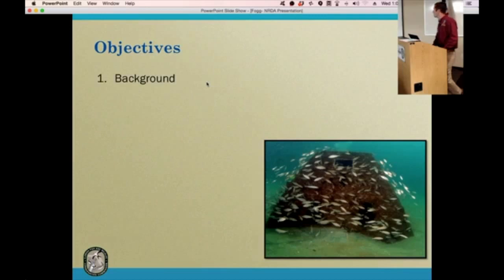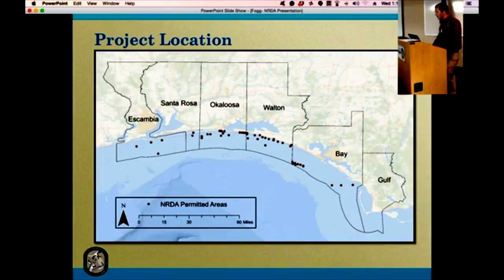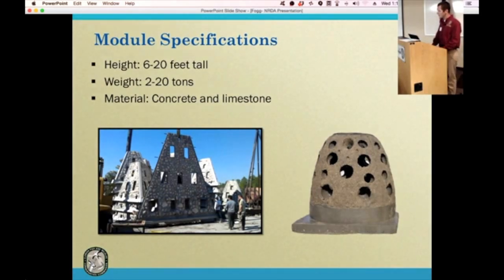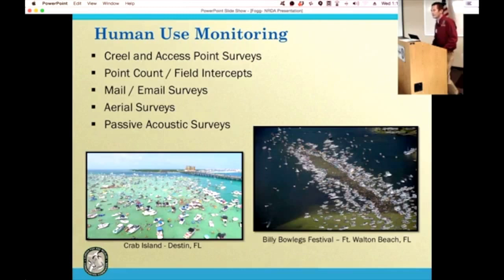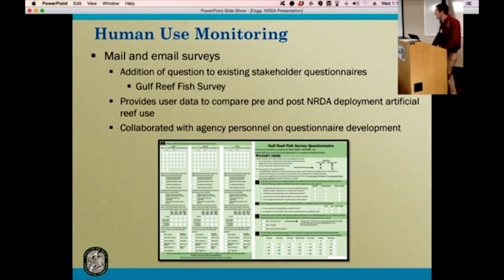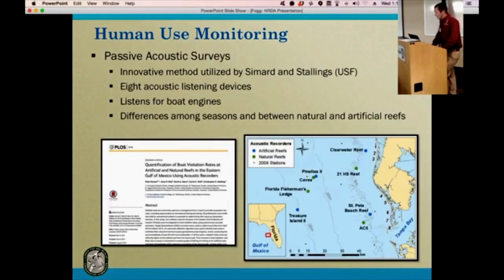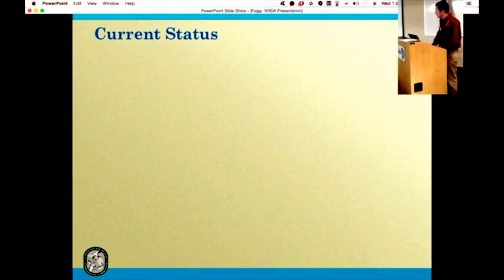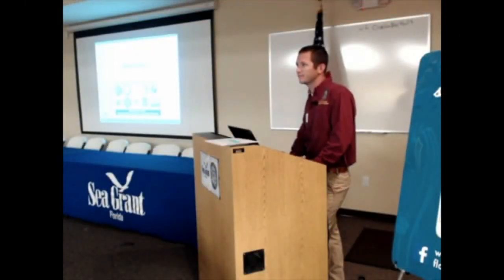FWC NRDA Project Update from the Northwest Florida Artificial Reef Workshop 2017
Florida NRDA Project Update from FWC (Alex Fogg)